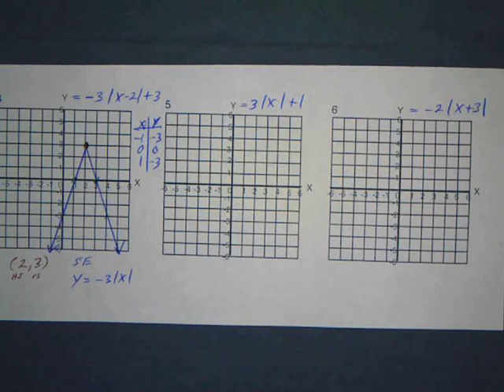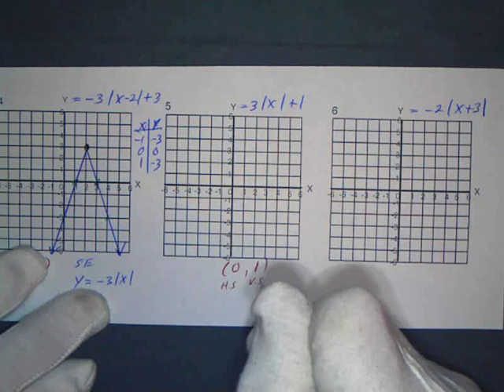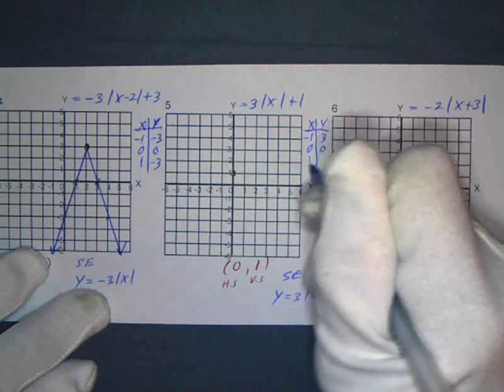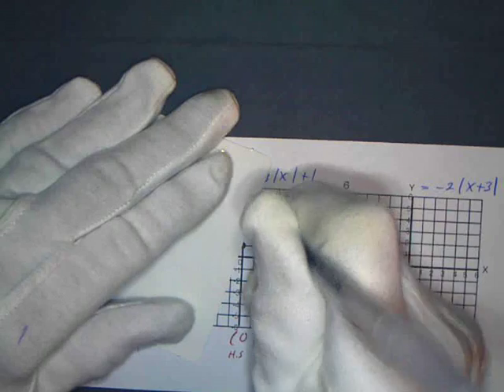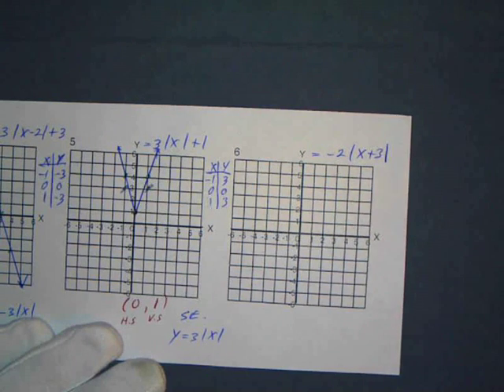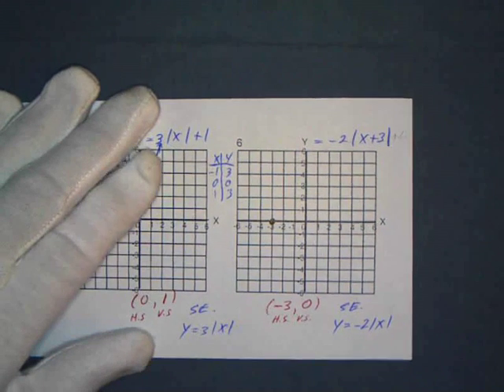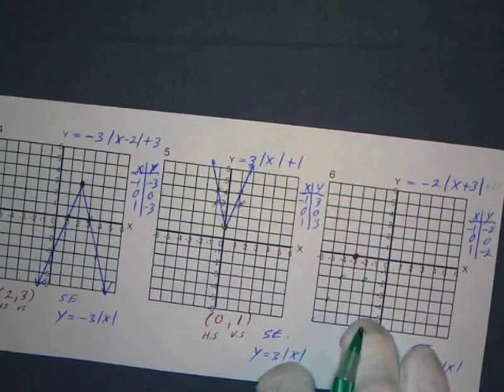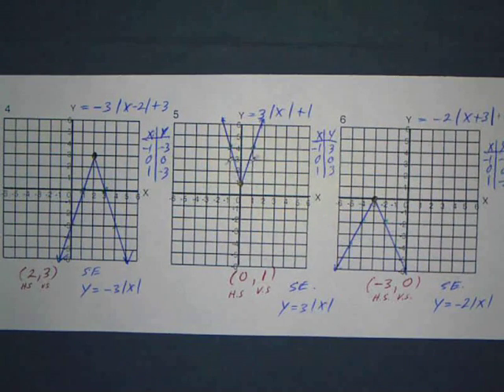Graphing Absolute Value X (4)